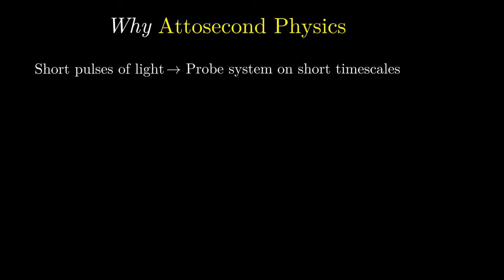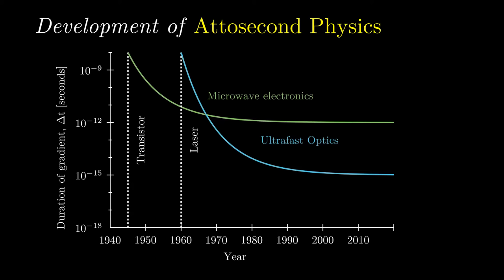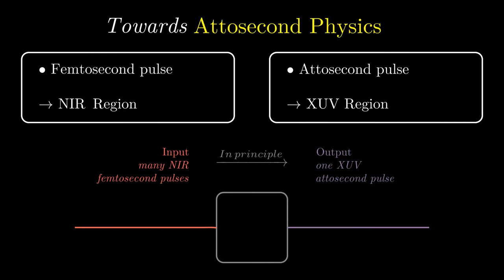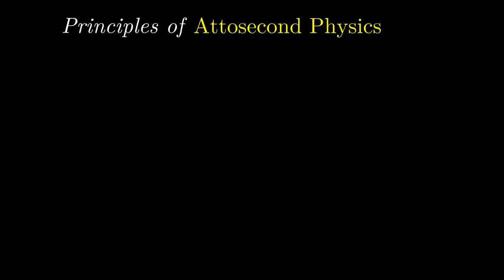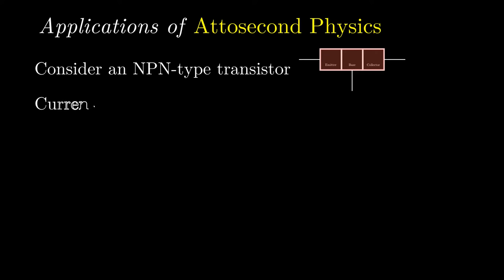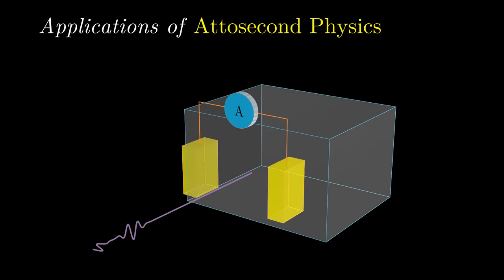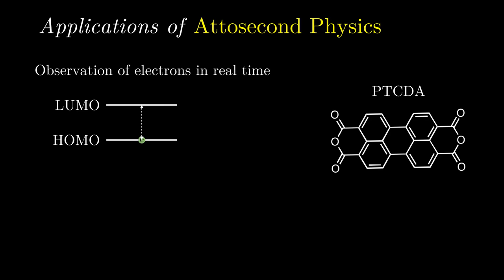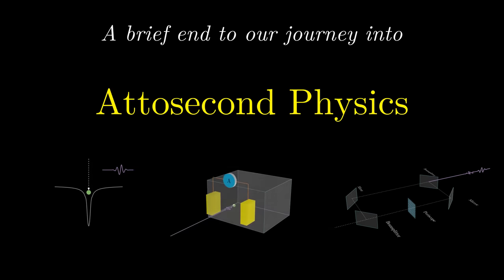A Brief Journey into Attosecond Physics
A short introductory video to attosecond physics aimed at University Students by Tom Douglas-Walker, Peter Rubli and Jakub Kara. Created as part of the Chemical Physics course at Edinburgh University.